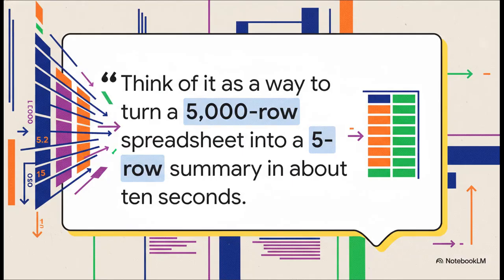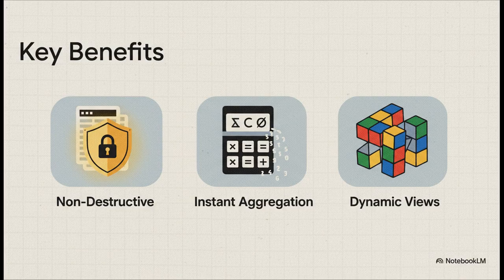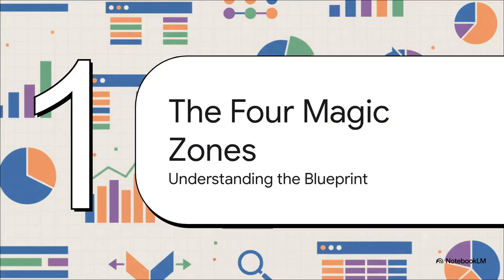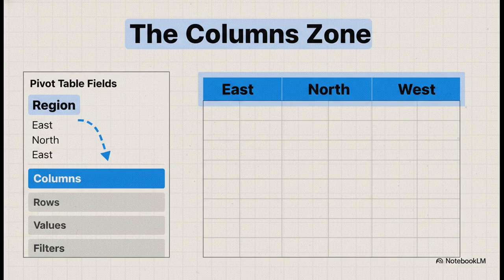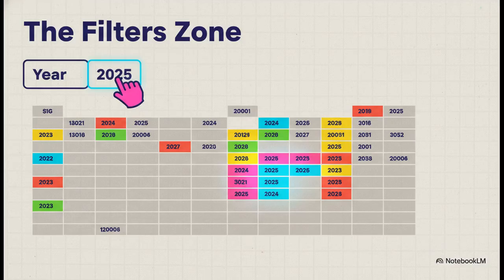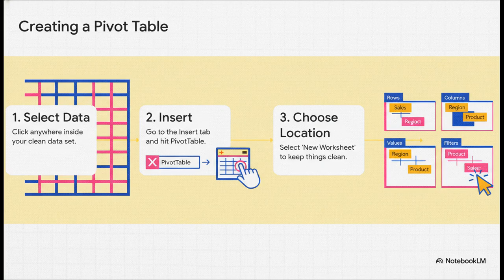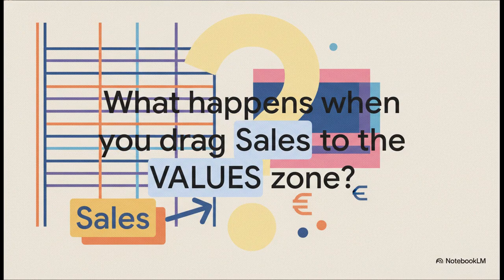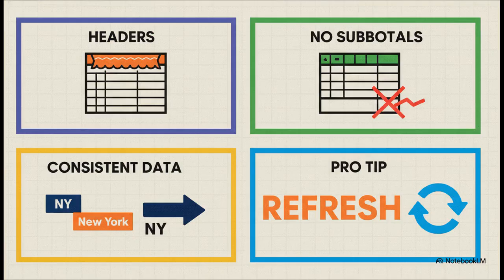Your First Pivot Table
Your First Pivot Table.    @DigitalIQ-571 ​